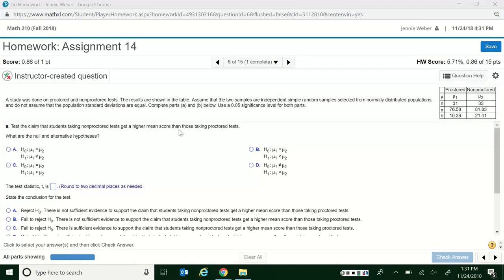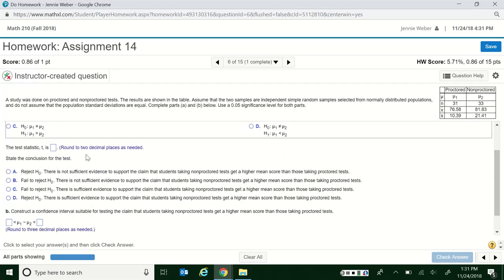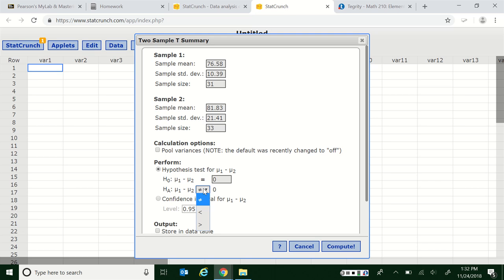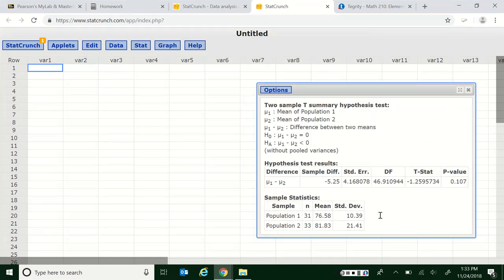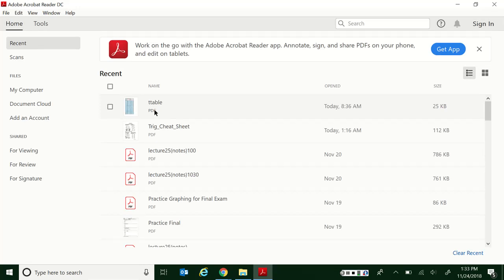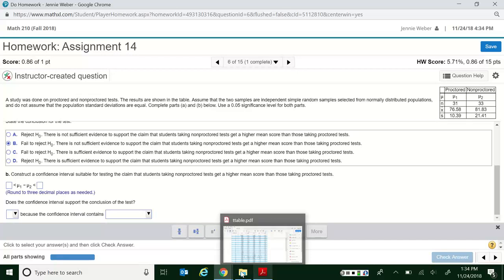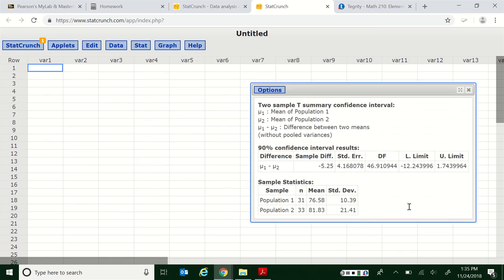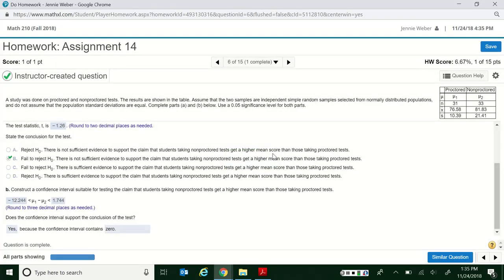9.2 - Tests [StatCrunch] [STAT 200]